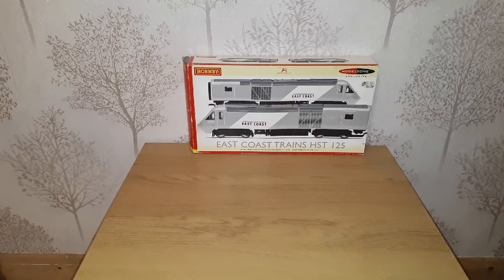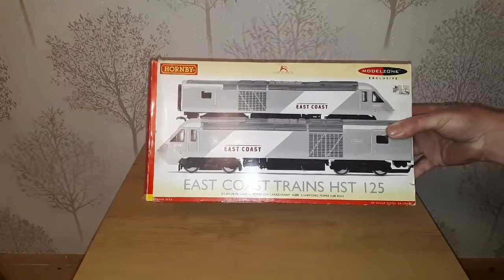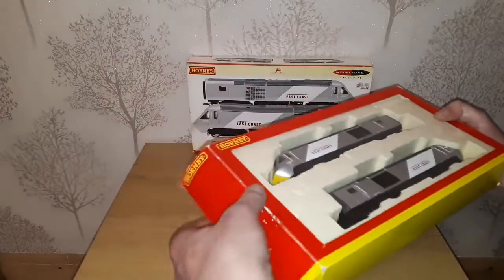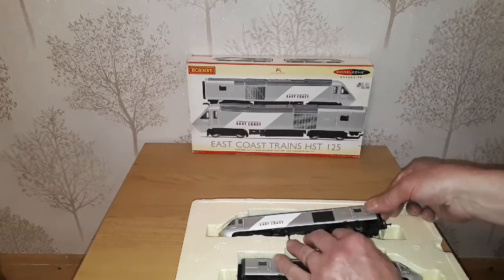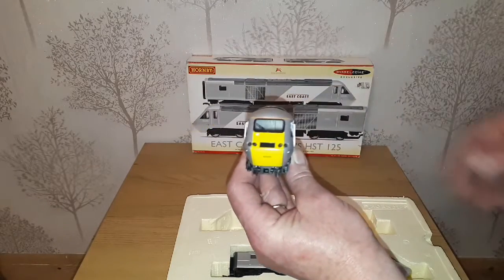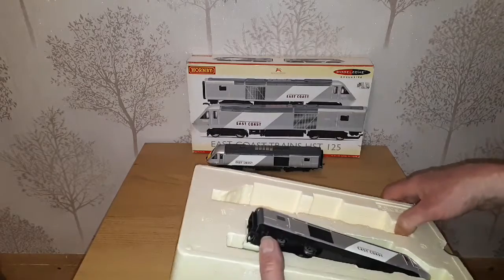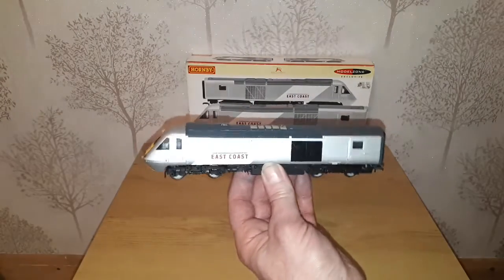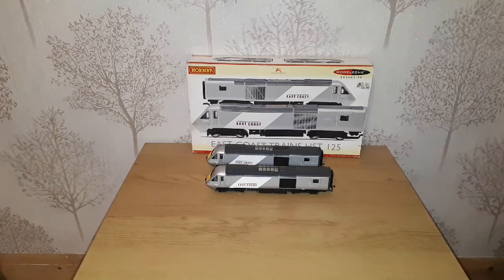Unboxing Hornby R2964 East coast Intercity 125 HST train pack, Mangley Town OO gauge model railway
A quick unboxing of my Hornby R2964 East coast Intercity 125 HST train pack, part of my 20 HST collection for Mangley Town.